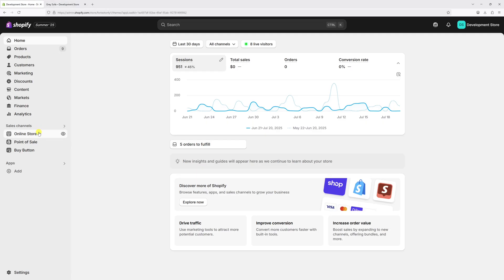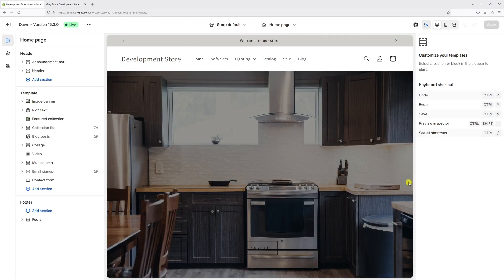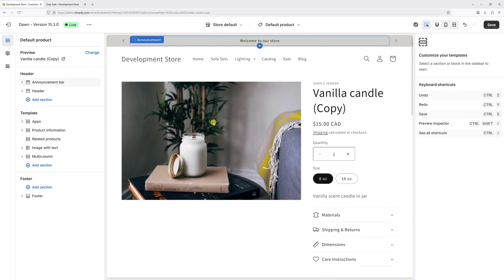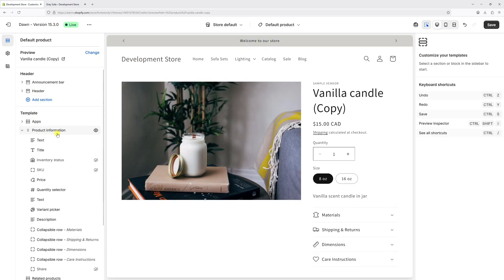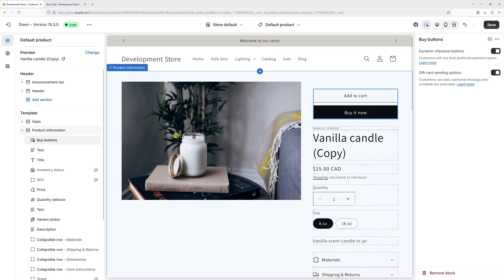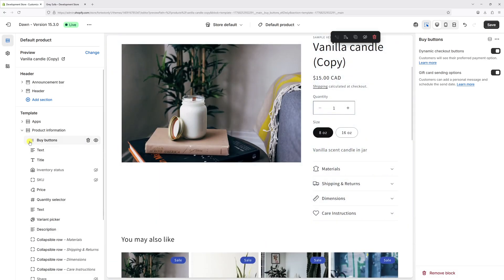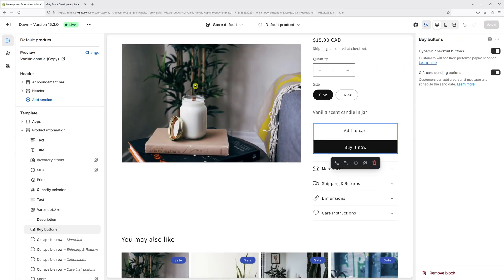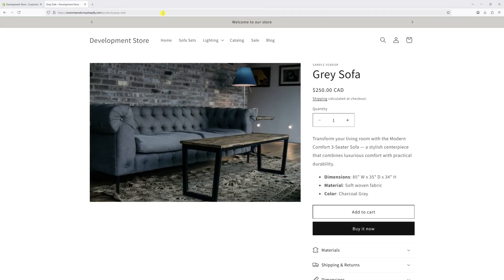Shopify: How to Fix Missing “Add to Cart” Button on Product Pages